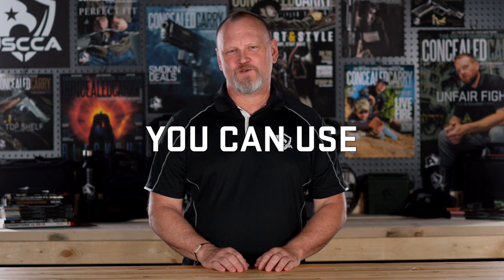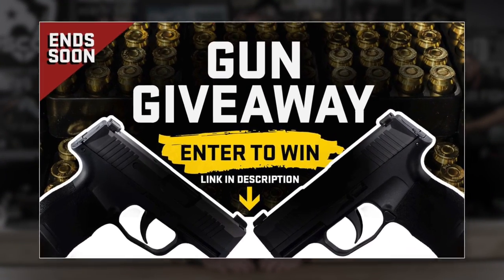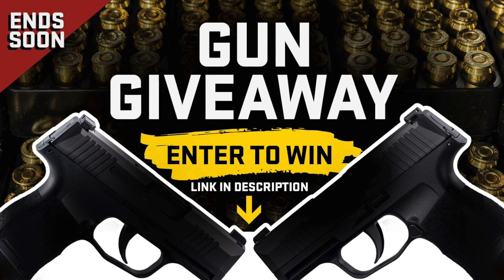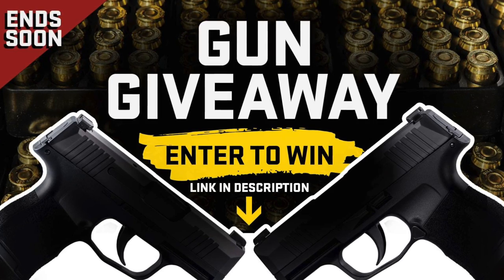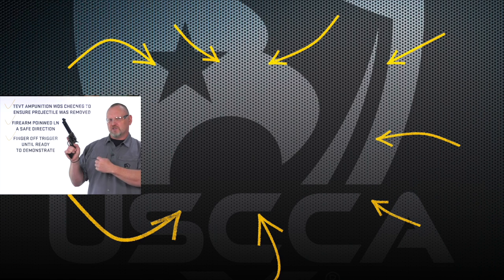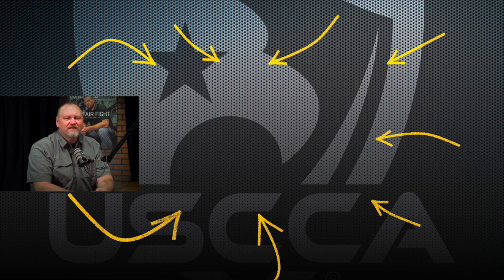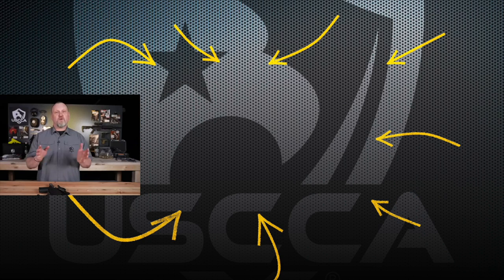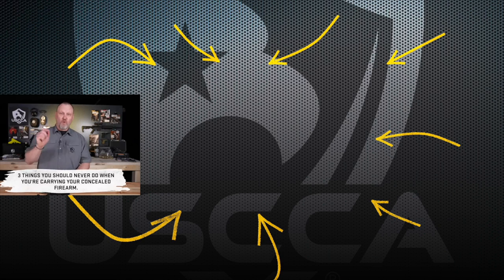5 Best Life Saving Weapons In the Home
Today, you're going to learn the 5 best life saving weapons in the home-- things you may have never thought could actually save a life.

00:00 Intro: Five useful household items for self-defense.
00:36 Improvised item #1: Fire extinguisher
01:32 Improvised item #2: Skillets and pans
02:46 Improvised item #3: Furniture
03:42 Improvised item #4: Kitchen knives
04:56 Improvised item #5: Sporting goods
05:58 What is the goal of self-defense?

Already a Member? You could be earning BIG rewards!
Invite a new member to join the USCCA and you will get a FREE $200 USCCA store credit* when they join. Easily invite friends to join from your secure member account OR send them this

*USCCA referral program credits can only be used at the USCCA.com Store, to be redeemed for up to $200 in USCCA products. Referral credits have no cash value.